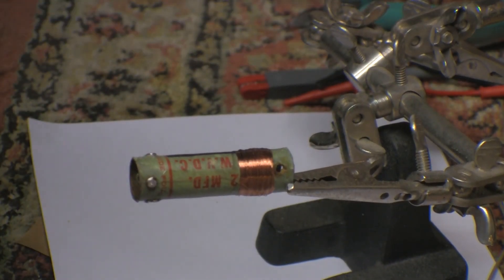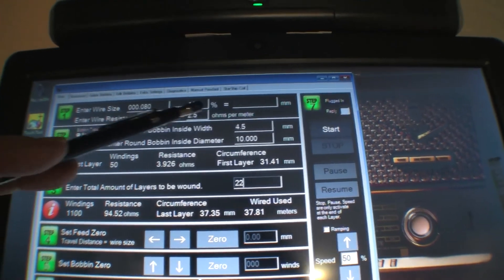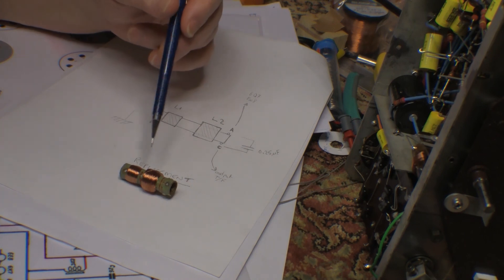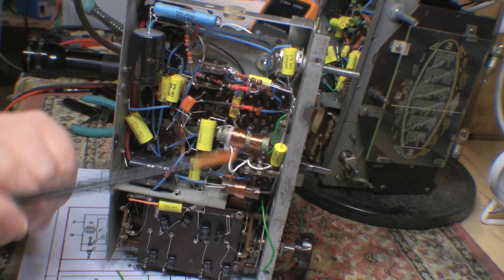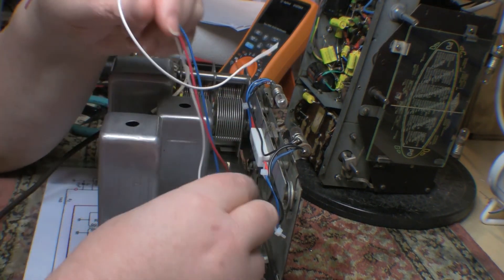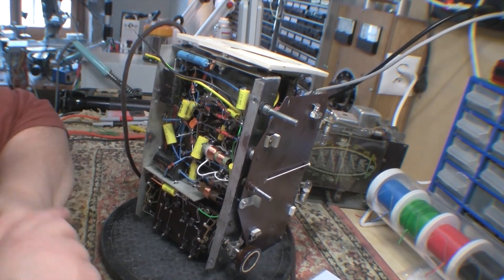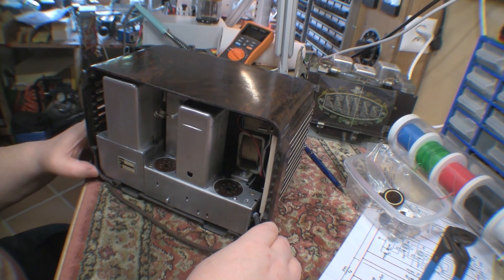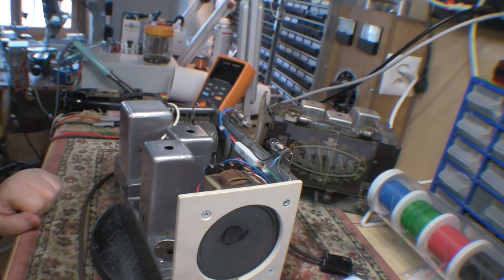Radialva Groom Rebuild - part 16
Hopefully done with the coils for now.  The remaining bits are fitted and wired up.  Just need to sort out the power supply choke since the speaker field coil is not the right resistance.   I can see the finish line now :-)